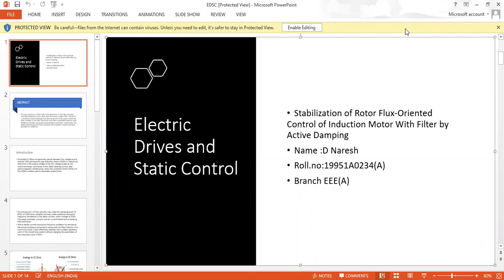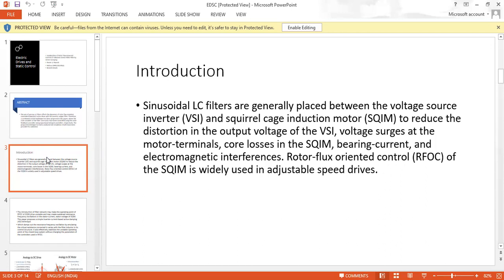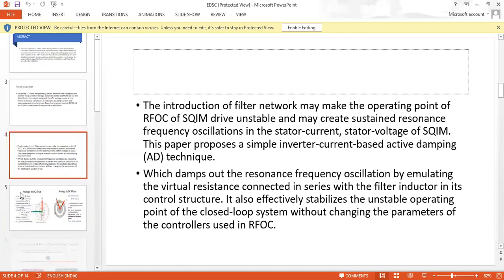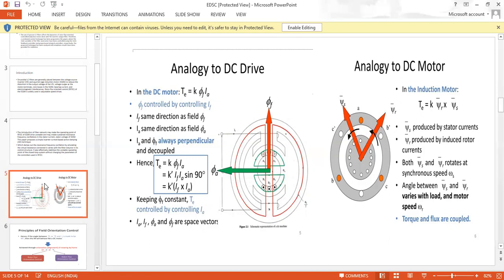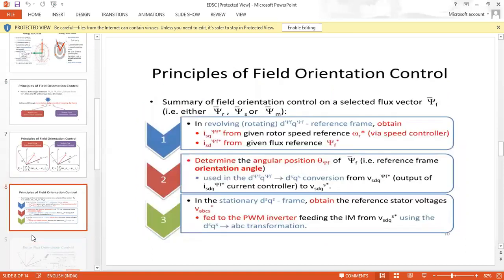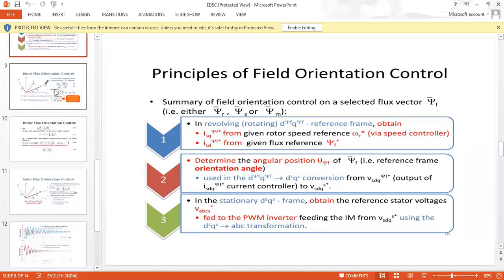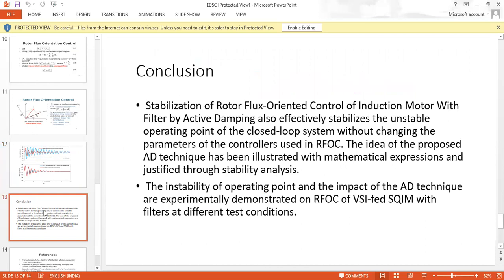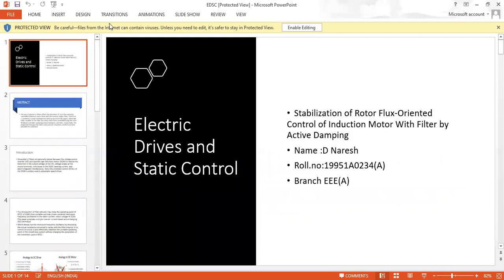EDSC Tech t